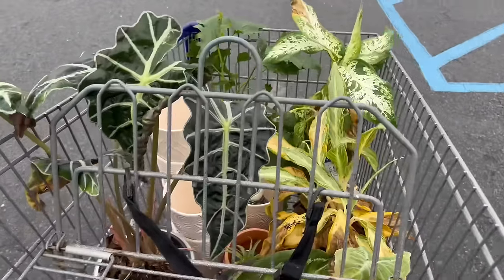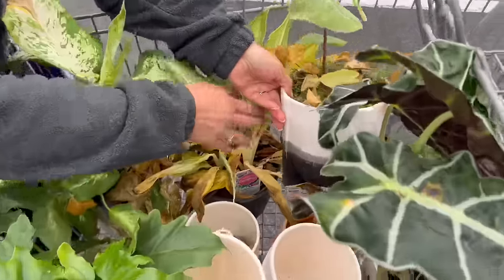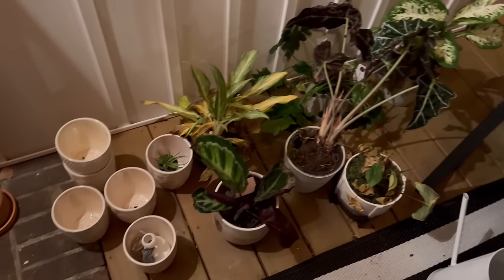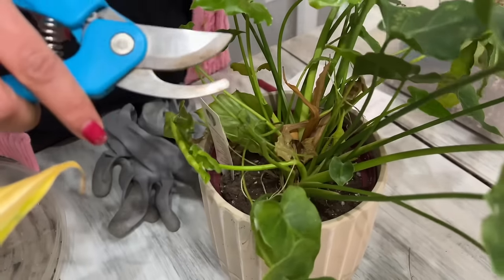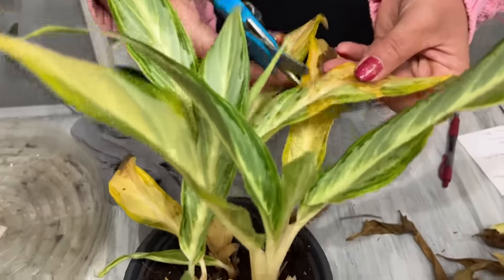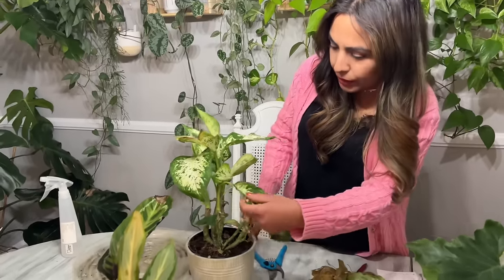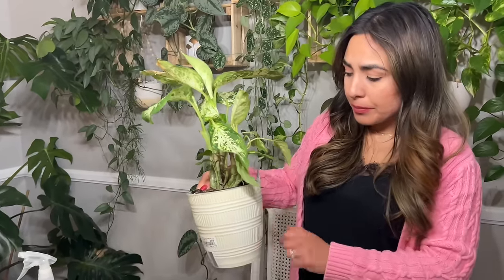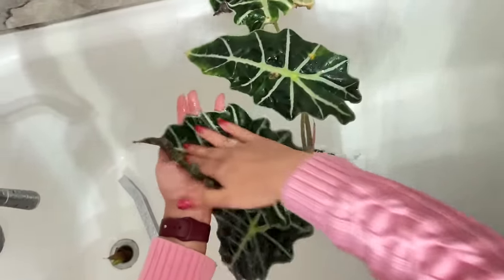FREE PLANTS & POTS FROM LOWE’S!!!! How did this happen???🫣😁👏💚 LETS RESCUE THIS PLANTS!!!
I went into Lowes’s like I always do hopping to find something exciting and boy did I! I came out with about 10 FREE plants and free pots! How did this happen?! Check it out in this video as I work to save plants! Has this ever happened to you? Comment and let me know👍🫣💚

Hope you enjoy this video too!!

Lowes store location: ?

Soundtrack by Driftmob Orchestra - Sun Room

Some products that i am using daily and I love:

***Moisture Meter:

***Propagation Wall:

***Neem Oil:

***Fish Emul Fertilizer:

***VELCRO Ties Plant Support:

***YELLOW STICKY TRAPS:

***PLANT T-SHIRT

***MY IKEA Cabinet Growing Lights:

***AC DualFans Quiet:

***Doors Cabinet Plastic Weather Strips: